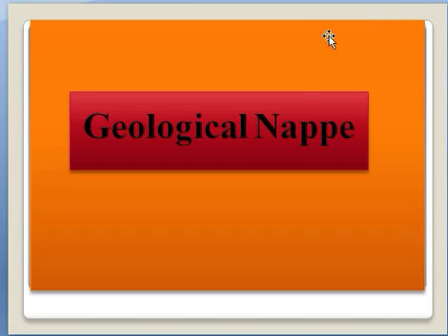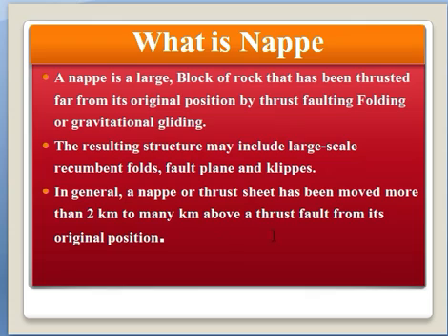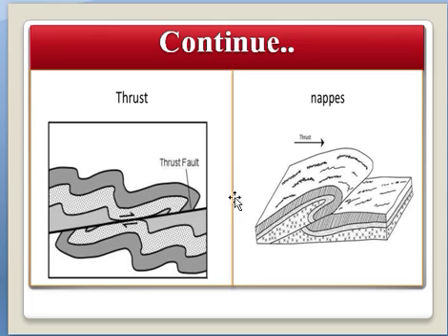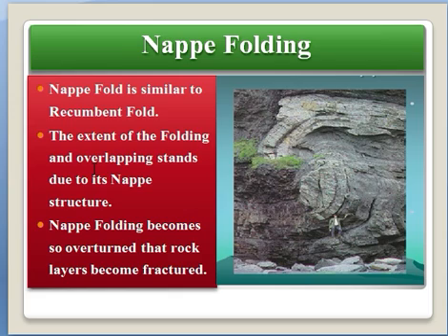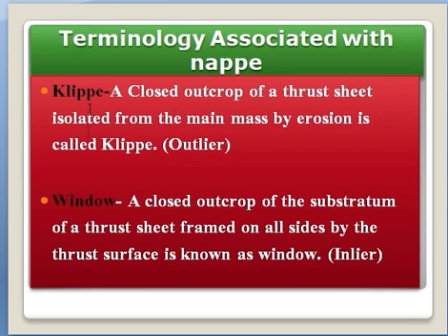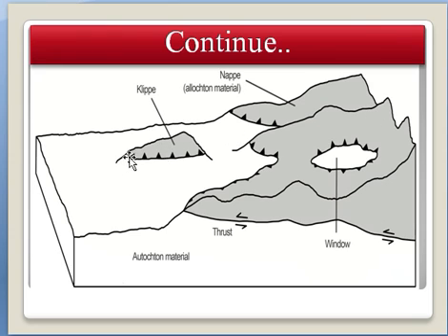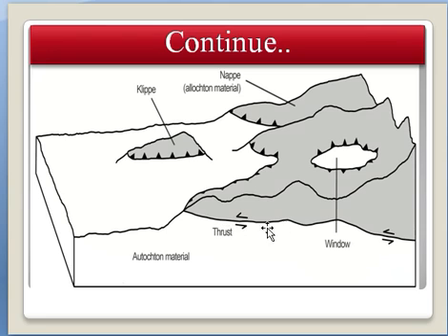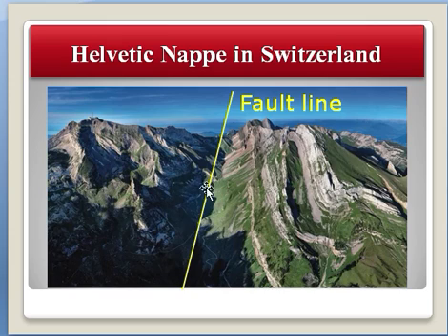Geological Nappe/What is nappe/ Nappe Structure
A nappe is a large, Block of rock that has been thrusted far from its original position (allochthonous) by thrust faulting Folding or Gravitational gliding. The resulting structure may include large-scale recumbent folds, shearing along the fault plane and klippes.

A thrust fault is a special case of low dip-angle fault that formed during regional compressional deformation.

In general, a nappe or thrust sheet has been moved more than 2 km to many km above a thrust fault from its original position.

Nappe Fold
Nappe Fold is similar to Recumbent Fold. The extent of the Folding and overlapping stands due to the Nappe. Nappe Folding becomes so overturned that rock layers become fractured.
Terminology
Klippe-A Closed outcrop of a thrust sheet isolated from the main mass by erosion is called Klippe. (Outlier)

Window- A closed outcrop of the substratum of a thrust sheet framed on all sides by the thrust surface is known as window. (Inlier).

What is Dome, How it forms